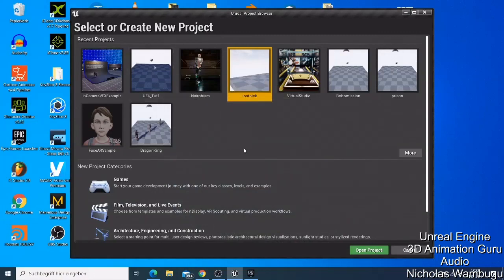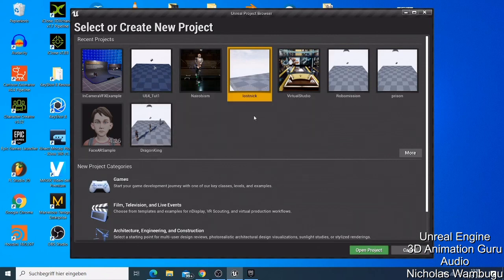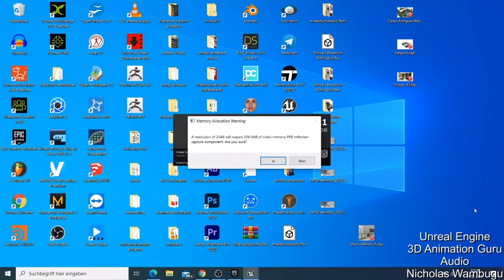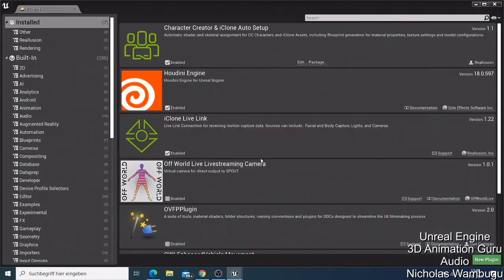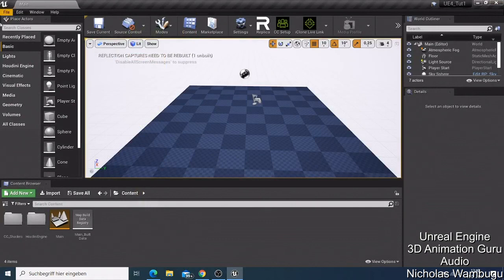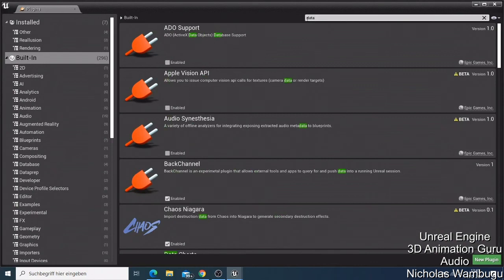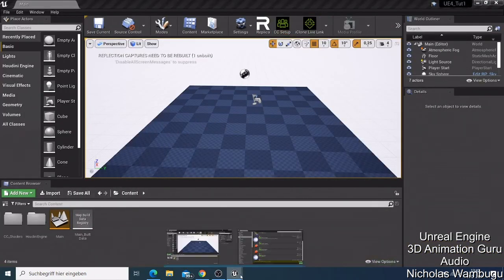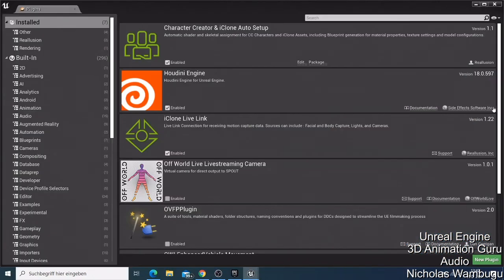Unreal Engine- How to Install Datasmith Fbx Importer plugin and Activating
On This Unreal Engine tutorial, I will show you how to Install  Datasmith Fbx Importer  and Activate it. this is an important tutorial for we will have to use datasmith plugin to import free fbx 3d models to unreal engine.